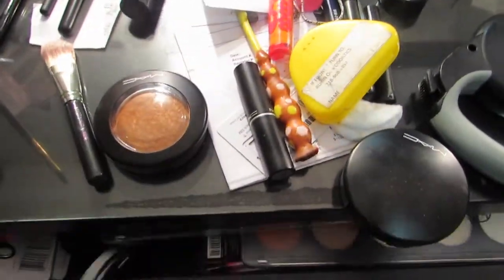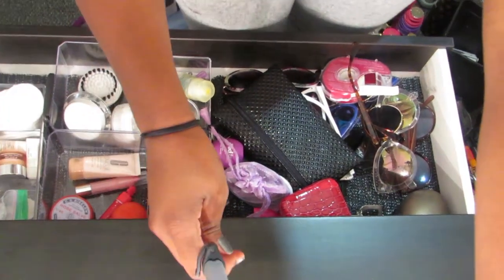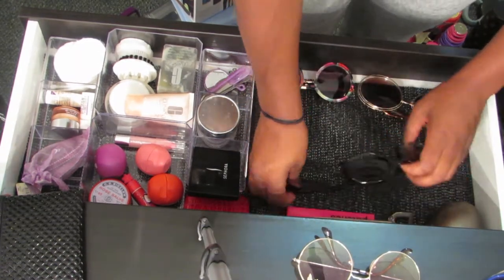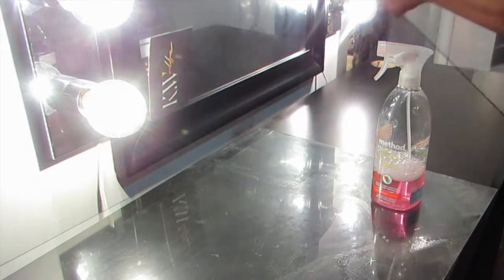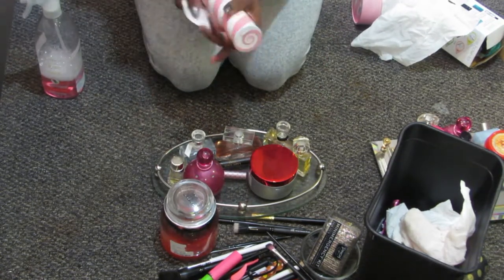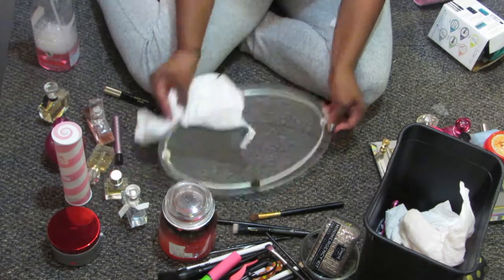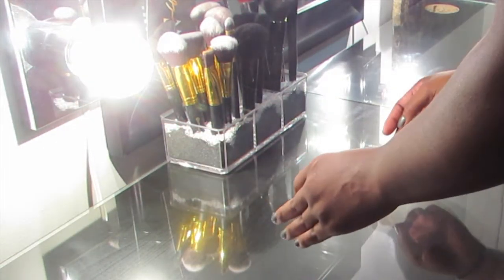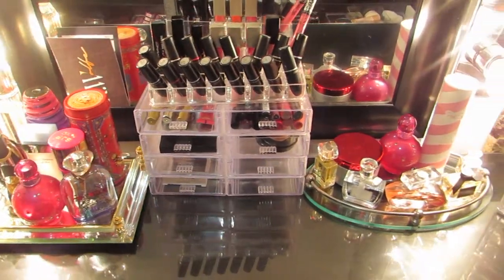CLEAN MY VANITY WITH ME | ORGANIZATION TIPS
**ATTENTION**
UPLOADING SCHEDULE
       TWICE A WEEK
           6:30 EST

HAIR Info

Clothing

*Everything can be purchase on Amazon*
Camera- PowerShot SX50 HS
Edit Software- Final Cut Pro X & iMovie
Polaroid Macro Ringlight
Background D.Y.i (video coming soon)

I own all rights of the music playing in the background
If you interested in background music

Instagram Niqueosocrazy